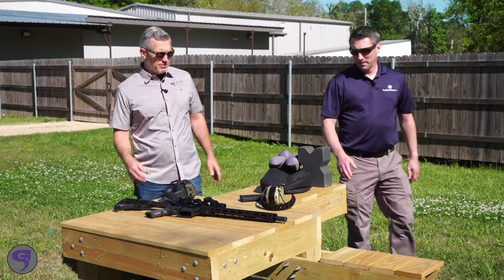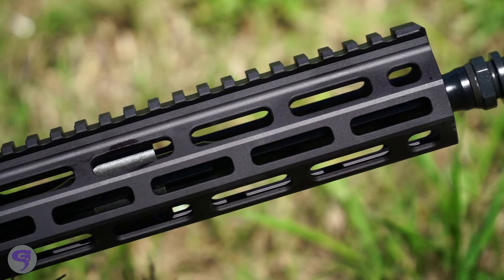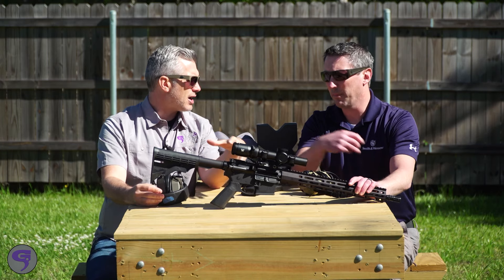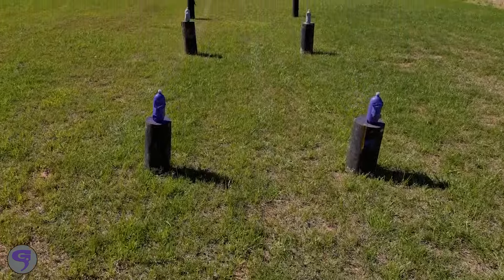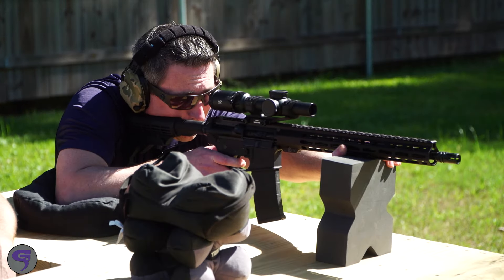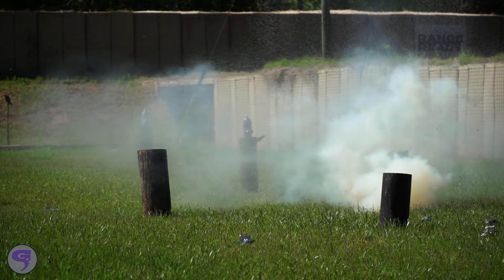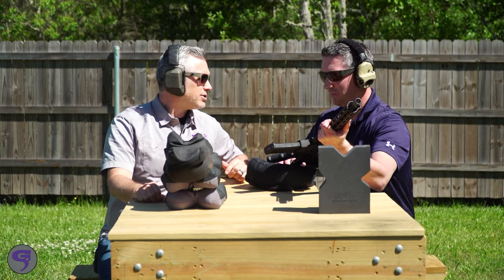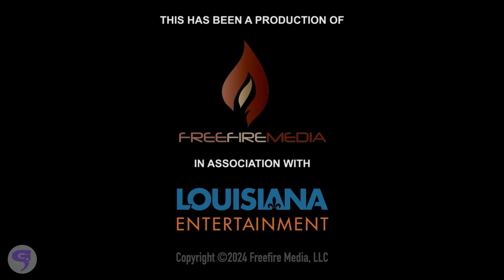Smith & Wesson M&P15 Sport III: Reliable, Customizable AR-15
Ryan Gresham and Corey Beaudreau hit the range to test the @SmithAndWessonInc M&P15 Sport III. This multi-use AR-15 is the latest iteration in the Sport series, known for offering a value-packed entry-level AR-15 platform. With M-LOK compatibility, users can personalize the rifle with various attachments, including lights, lasers, and more.

This rifle is ideal for those looking to start with a solid, reliable base that they can build upon while enjoying excellent accuracy right out of the box.

Key Features:
Free-float handguard for improved rail visibility and accessory mounting
M-LOK compatibility for easy customization with lights, lasers, and more
1:8 twist rate barrel, optimized for longer bullets and long-range accuracy
Mid-length gas system for reliable cycling and softer recoil
Fully customizable rear half for grips, buttstocks, and more personalization

About Guns & Gear:
Gun Talk’s Guns & Gear showcases the latest and greatest products in the firearms industry. Check out our interviews with industry experts and personalities, plus range demonstrations, shooting tips, training techniques and much more. Join hosts Ryan Gresham, Kevin “KJ” Jarnagin and Chris Cerino as they explore the newest and hottest innovations in firearms, ammunition, optics and gear.

Catch Guns & Gear on the Outdoor Channel on Wednesdays at 6:00 PM ET and 10:00 PM ET, on Thursdays at 2:00 AM ET, and Fridays at 6:00 AM ET.

You can find full episodes of Guns & Gear on Gun Talk TV.

For more content, subscribe to Gun Talk at guntalktv.com, on Gun Talk's Roku, Apple TV, iOS app, Android app, or find Gun Talk on YouTube, Rumble, Facebook, Instagram, X and guntalk.com. Listen to all Gun Talk Podcasts with Spreaker, iHeart, Apple Podcasts, Spotify or wherever you find podcasts.